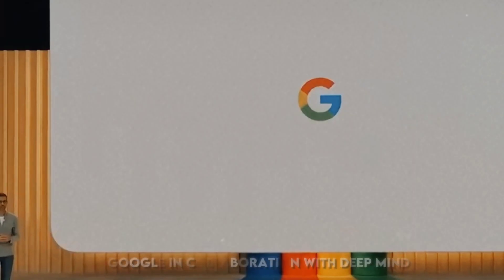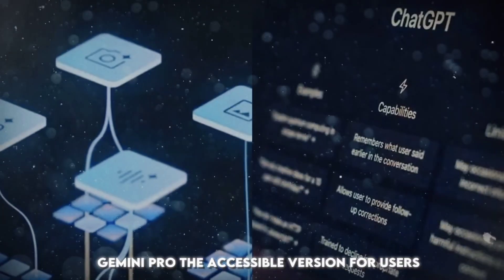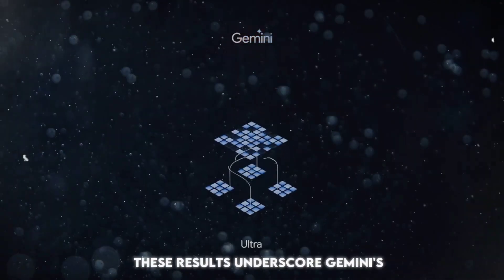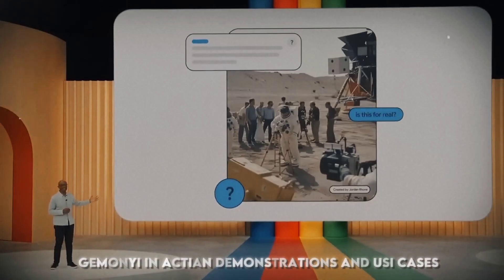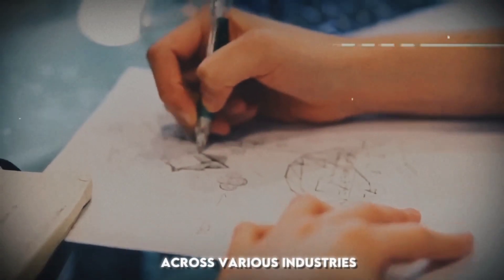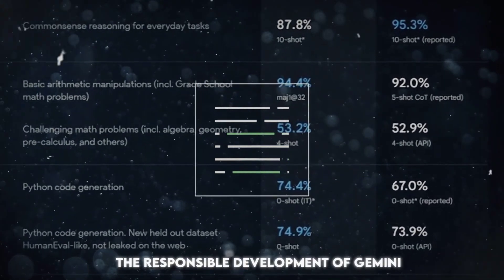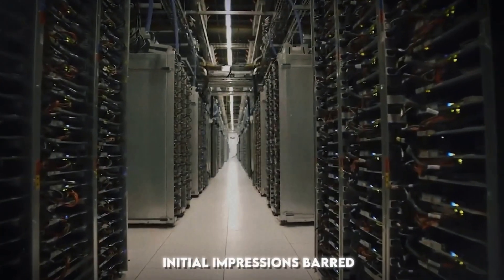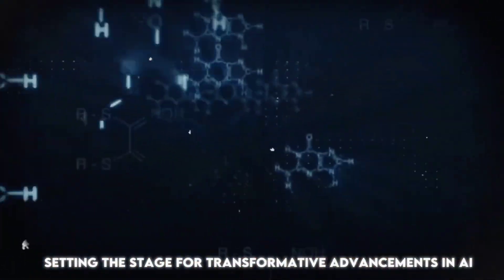"Decoding Google's Gemini AI: A Comprehensive Analysis"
"Google recently announced Gemini AI, a groundbreaking advancement in artificial intelligence. Join us as we dissect this announcement, exploring its implications for AI development, Google's strategy, and the broader tech landscape. Our in-depth analysis covers the key features of Gemini AI, its potential impact on industries, and what it means for developers and AI enthusiasts. Stay informed with our detailed breakdown and gain valuable insights into the future of AI.

Google, Gemini AI, Artificial Intelligence, AI Development, Tech News, Analysis, Industry Impact, Developers, AI Enthusiasts, Innovation, Future Trends."